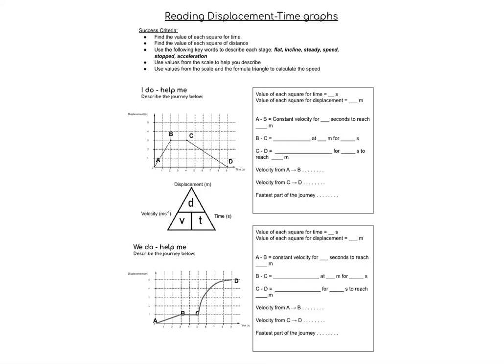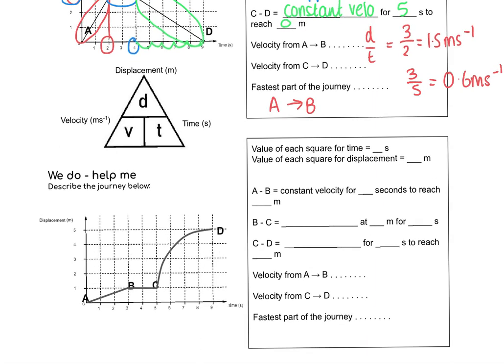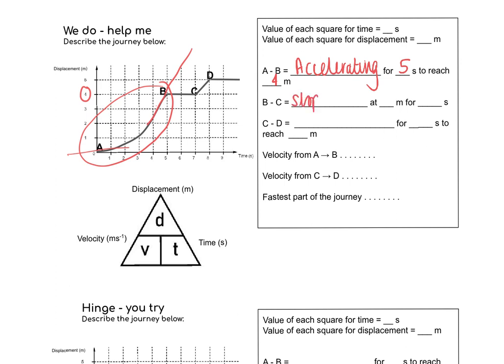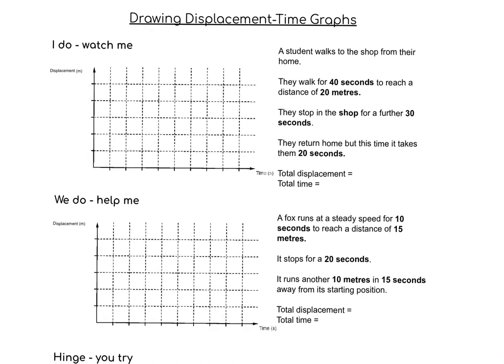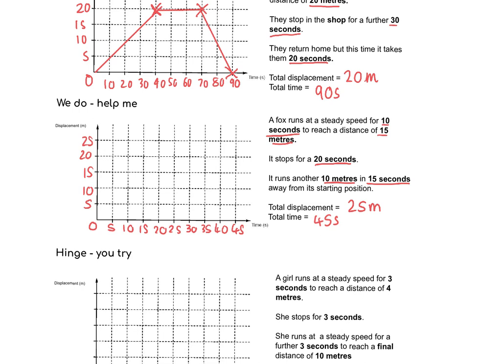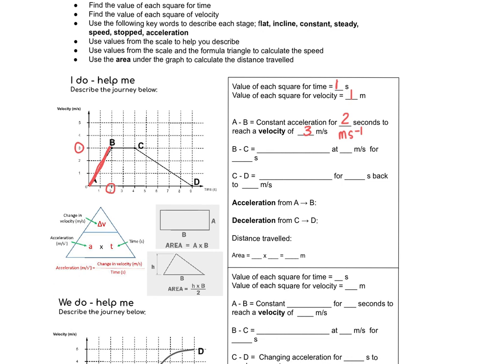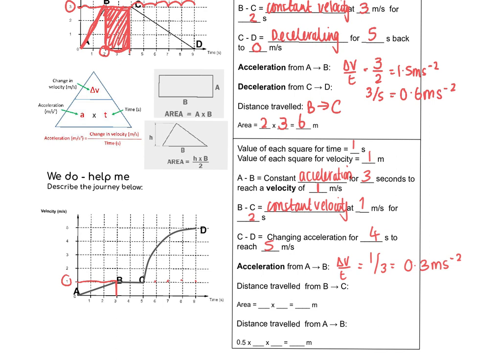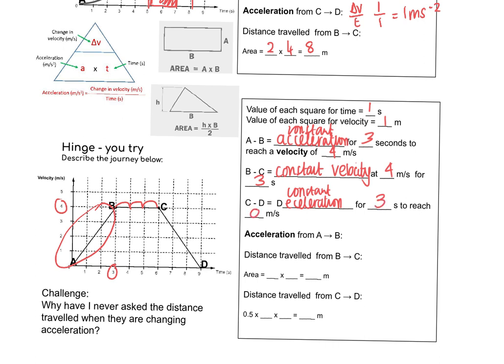Physics Y12 Displacement/Time Graphs HW